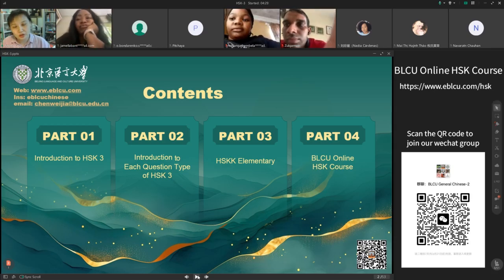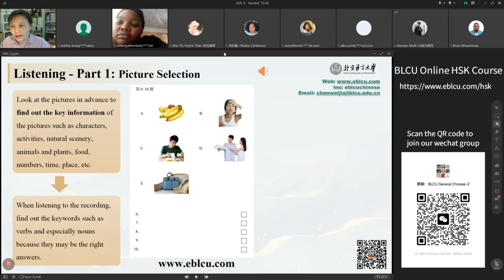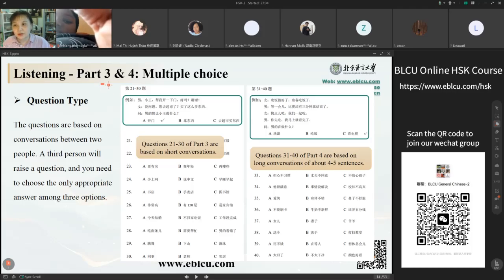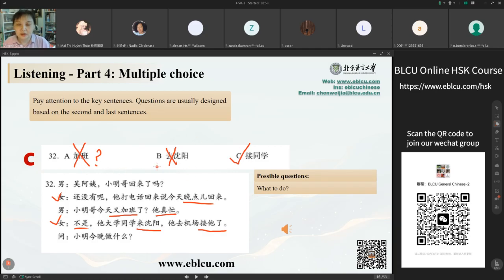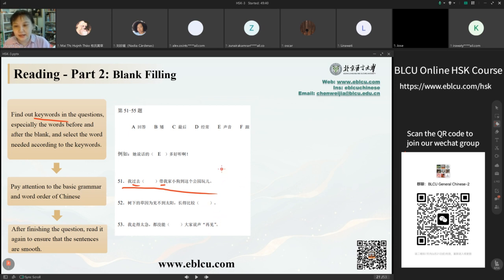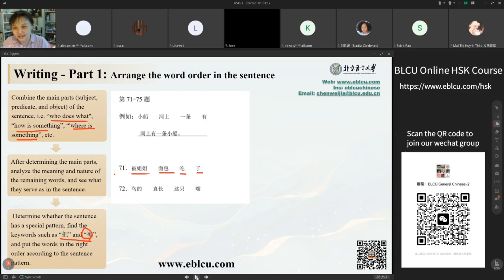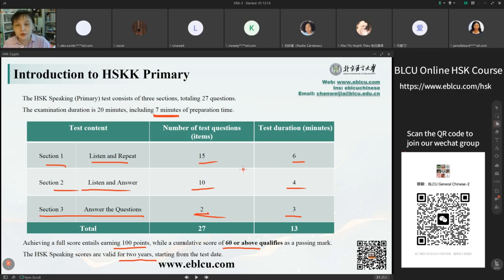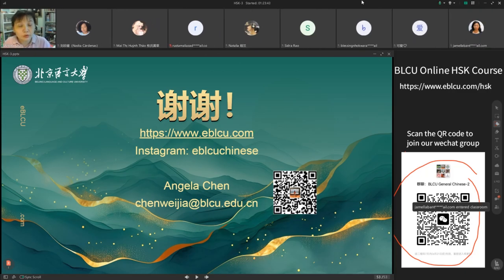BLCU Free Open Class: Introduce HSK 3 Exam and Preparation Tips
Beijing Language and Culture University
Online HSK pre-test training course
Angela Chen
WeChat: mgy8325